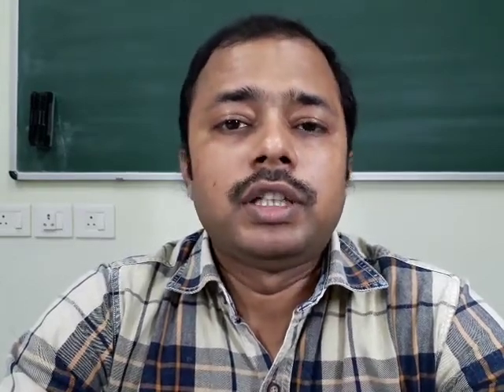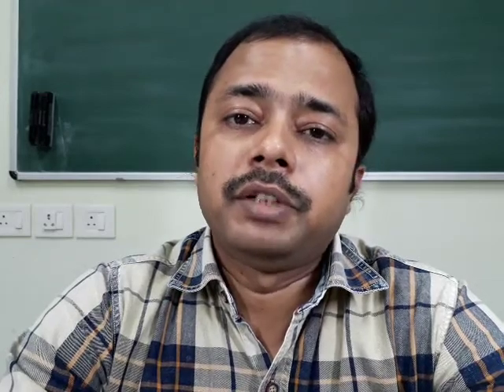Exp 6 Speed of Light in glass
This video is purely for Physics Laboratory Course (PH110)